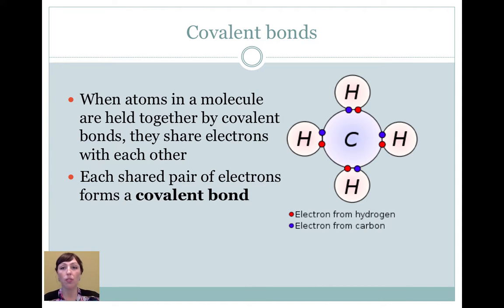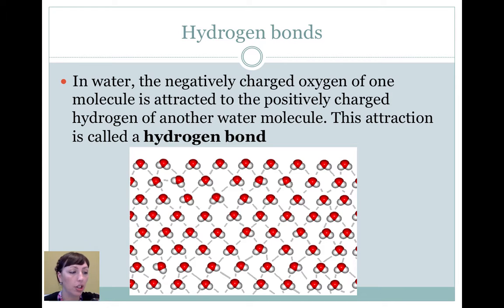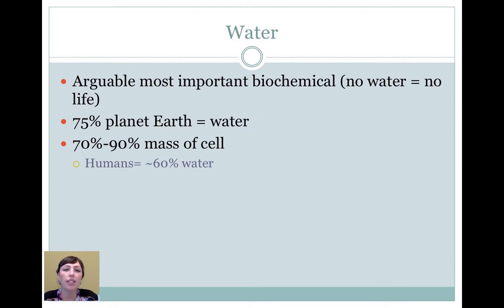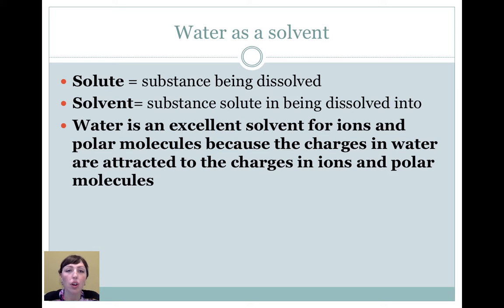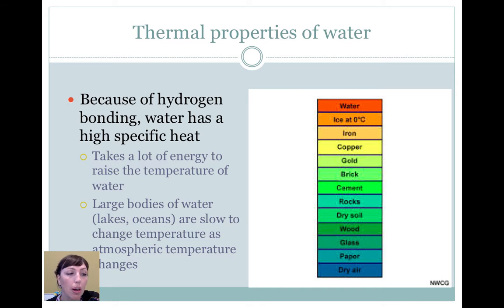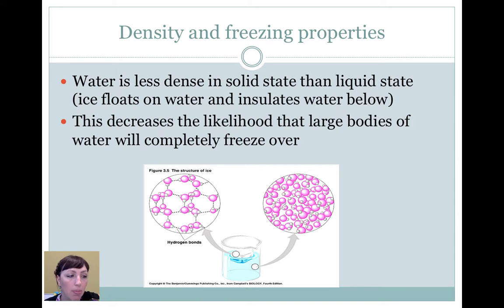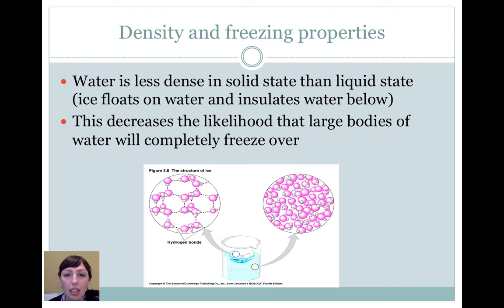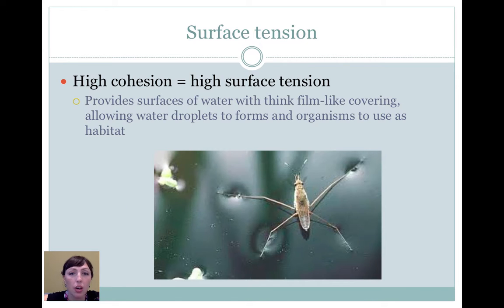water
Table of Contents:

00:00 - Chapter 2: Waterpgs. 46-47
00:44 - Covalent bonds
01:06 - Covalent bonds
01:19 - Polar covalent bonds
03:09 - Hydrogen bonds
04:02 - Dipoles
04:37 - Dipoles
06:13 - Water
06:15 - Water
06:18 - Water
06:43 - Water
07:08 - Hydrogen bonding
07:32 - Water as a solvent
08:07 - Water as a solvent
08:28 - Hydrophobic interactions
09:22 - Transport medium
09:38 - Thermal properties of water
11:44 - Thermal properties of water
12:52 - Thermal properties of water
13:09 - Density and freezing properties
16:03 - Cohesion
17:47 - Surface tension
18:02 - Water as a reagent